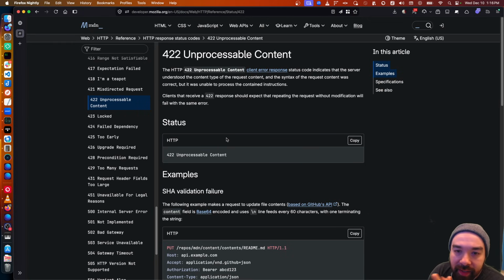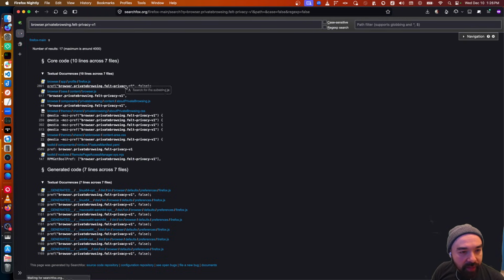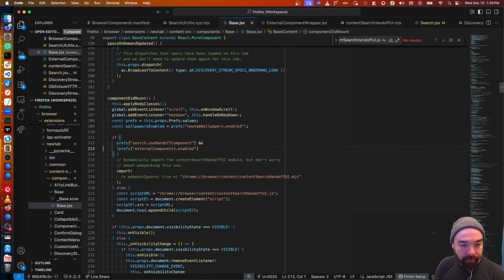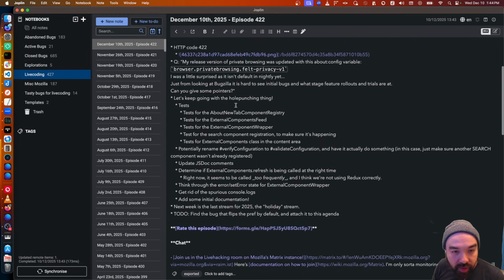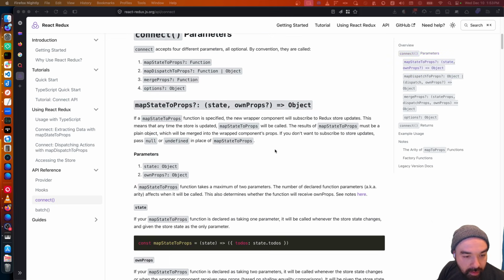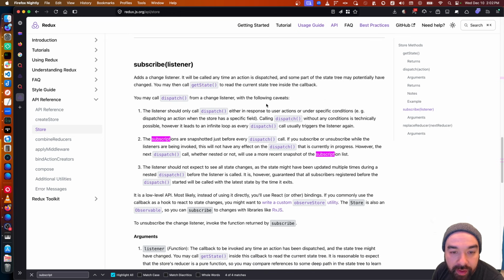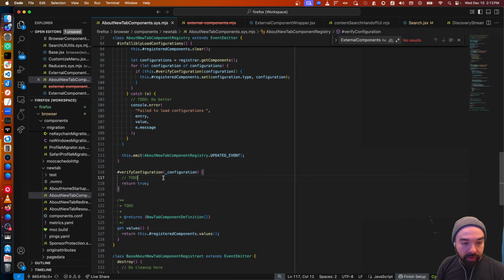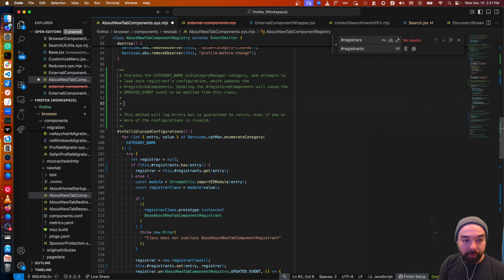The Joy of Coding - Episode 422